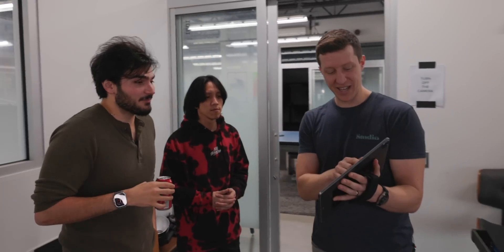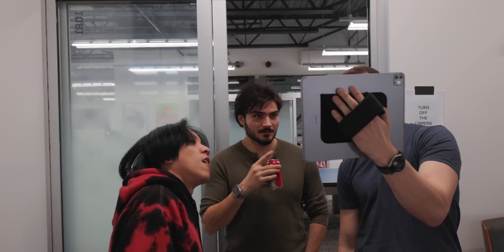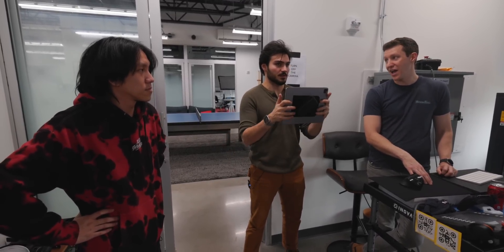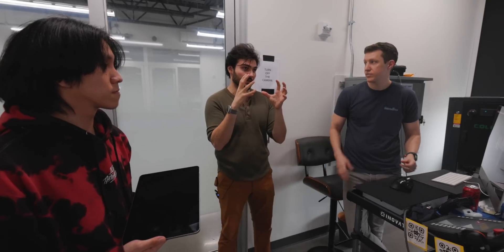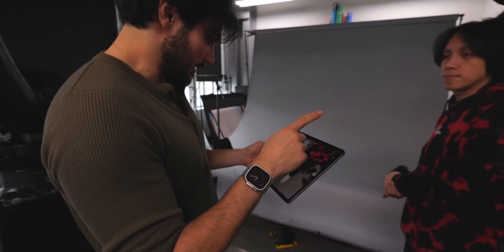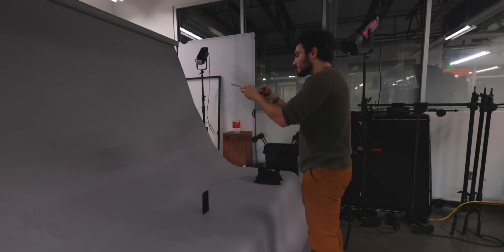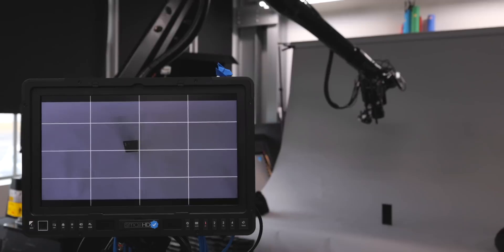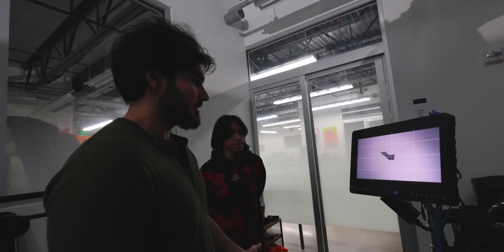Can an iPad Control Our Camera Robot?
We've used Colossus and other Motorized Precision robot arms for plenty of intro shots throughout the years, but programming moves has always been a long and painstaking process — until now.

Chapters:
00:00 Intro
00:43 Demoing the Motion Control app
04:11 Setting up the S23 Ultra intro
09:25 Bringing Marques in for the final shoot
12:50 One-take robot shot speedrun

Equipment used in this video and others:
Canon EOS C70
Sennheiser ME 2 lav
PowerDeWise lav
Zoom F8n Pro
DJI Mic

Shot by Miles Somerville, Marques Brownlee, Andrew Manganelli, and Brandon Havard
Produced by Hayato Huseman
Audio by Ellis Rovin